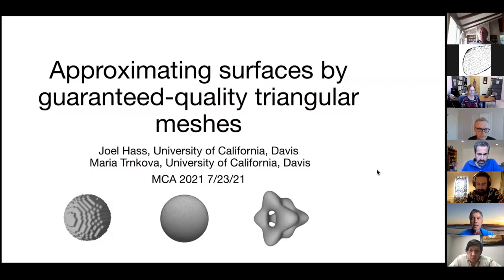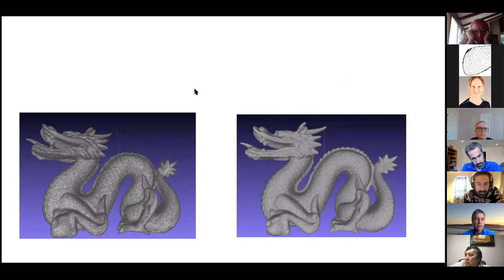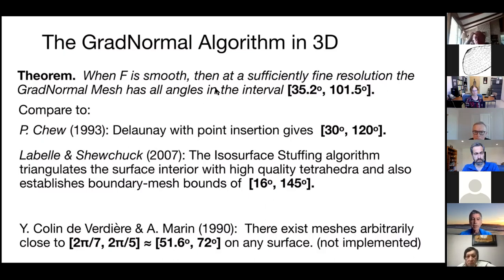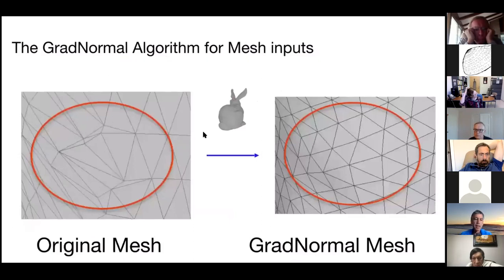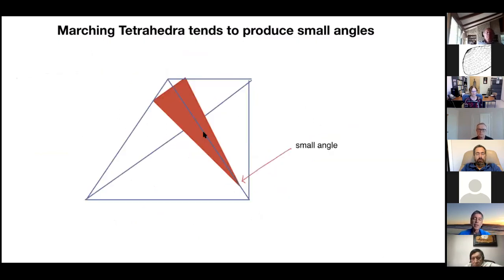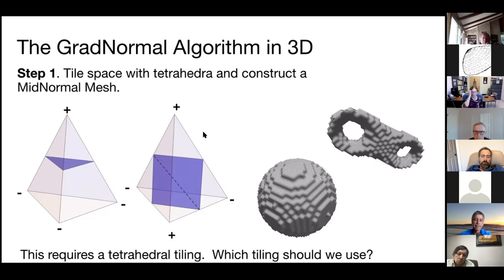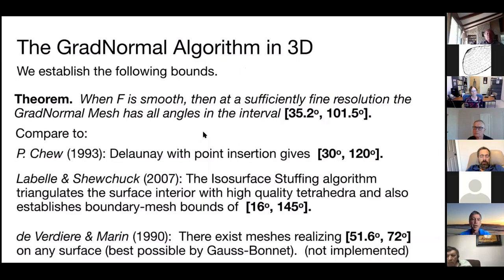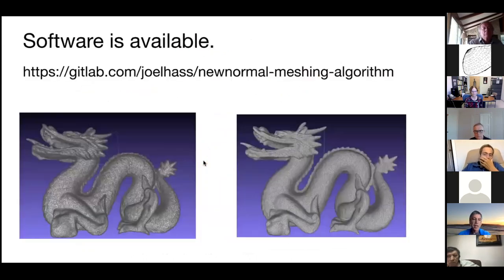Guaranteed-quality triangular meshes - Joel Hass - UC Davis, United States